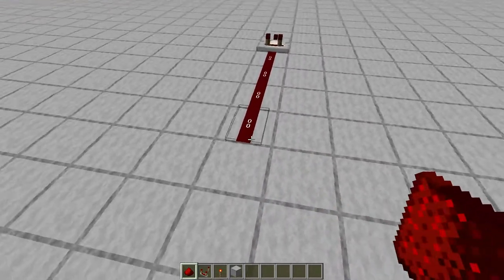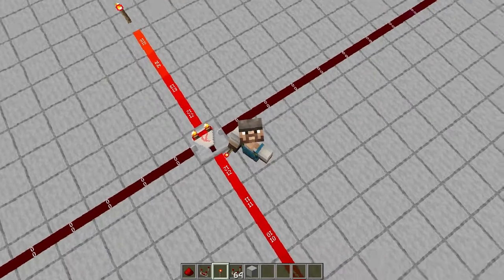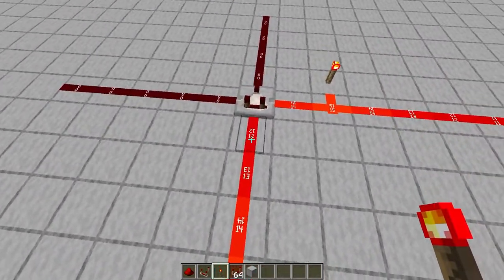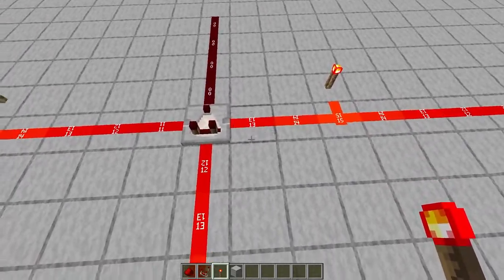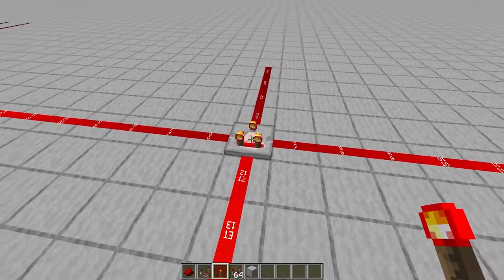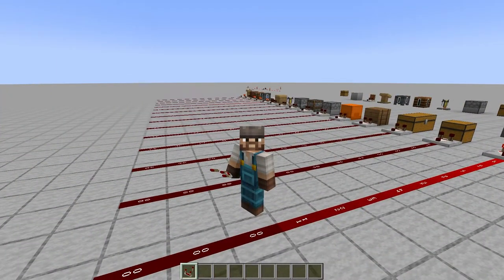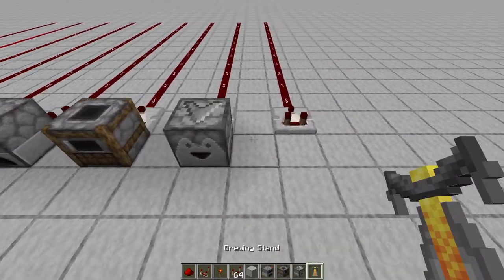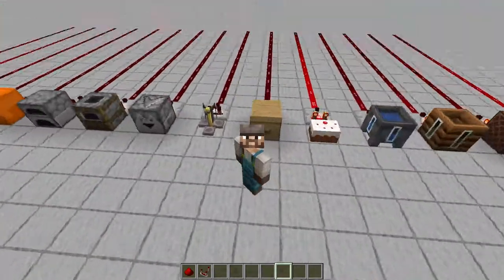Comparators Explained, Simply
Comparators get a bad rap for being confusing, but really, they are pretty simple, and extremely useful!

For the texture pack (resource pack) displayed in this video please check out